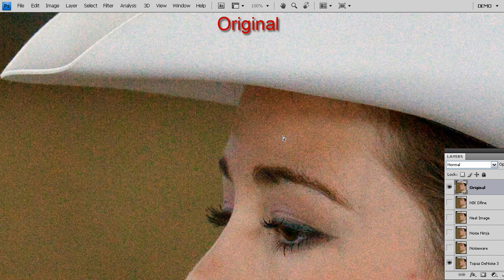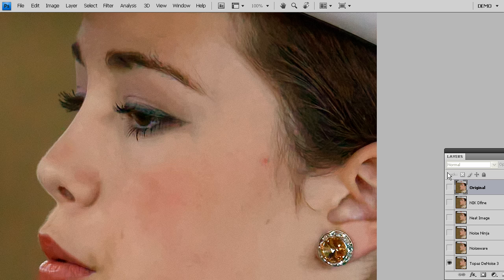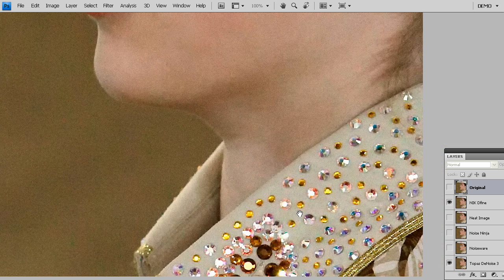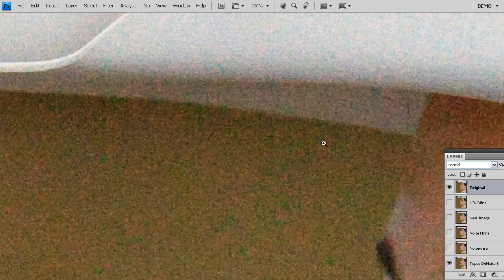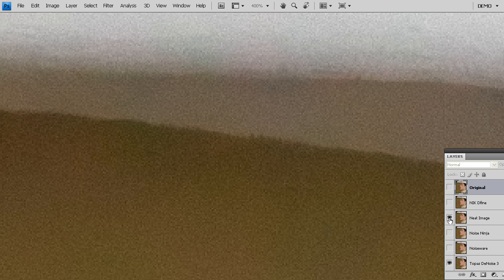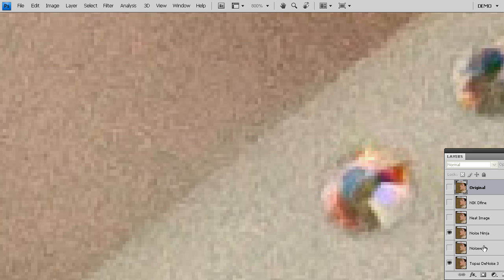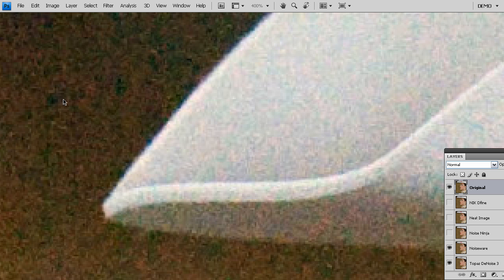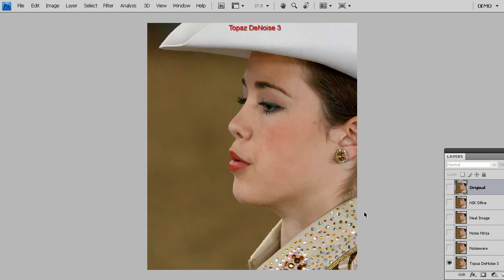Topaz DeNoise Comparison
A quick comparison of Topaz Denoise with the other leading Noise Reduction software. The biggest advantage that Topaz Denoise has over ALL the programs is Detail Reconstruction. High ISO photographs suffer from excessive noise. This noise often destroys details. Topaz Denoise is the ONLY Noise Reduction software on the market that not only eliminates the noise, but also miraculously REPAIRS the details that the noise had destroyed.